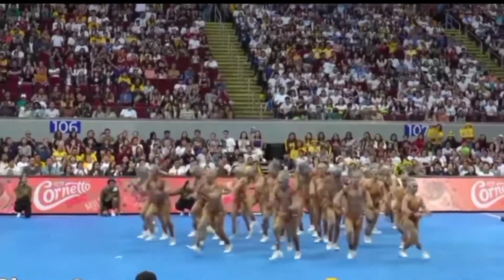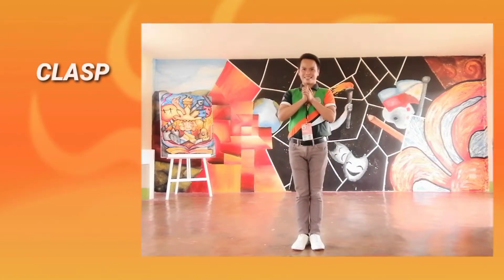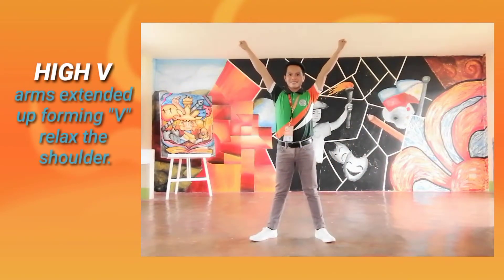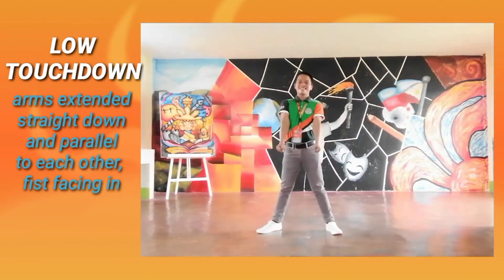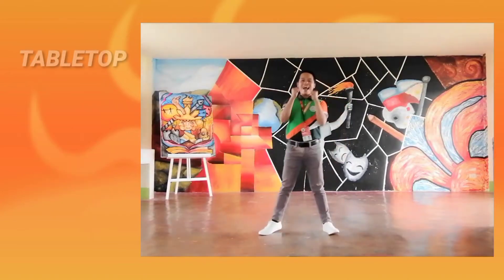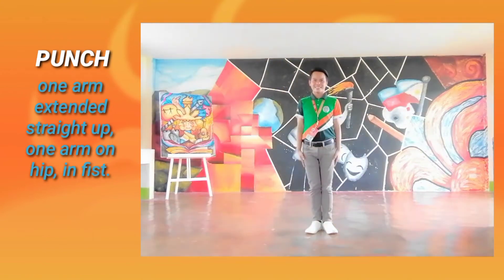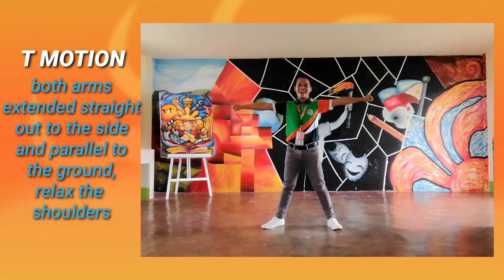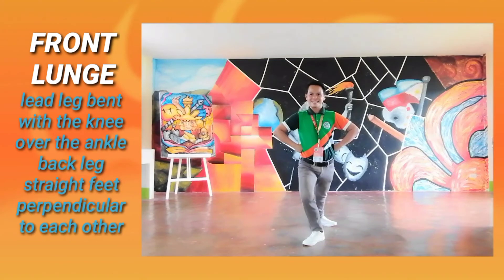HAND MOVEMENTS AND POSITIONS IN CHEERDANCE | Demonstration_COT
Hand Movements and Positions in Cheer Dance